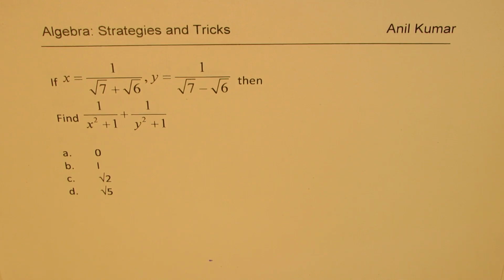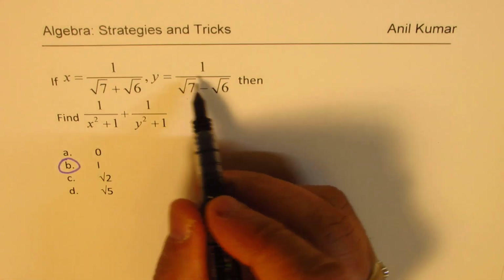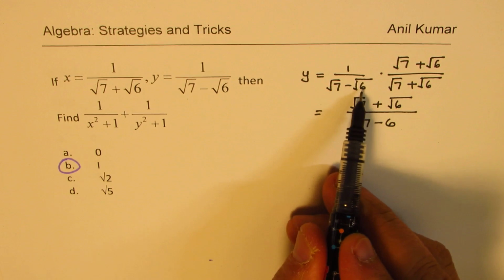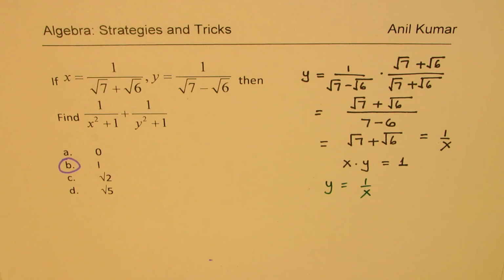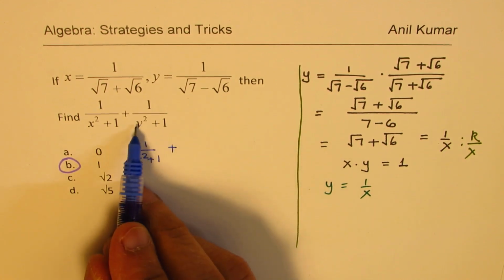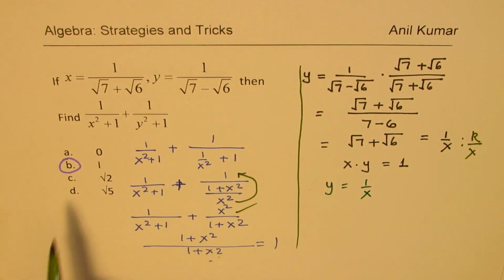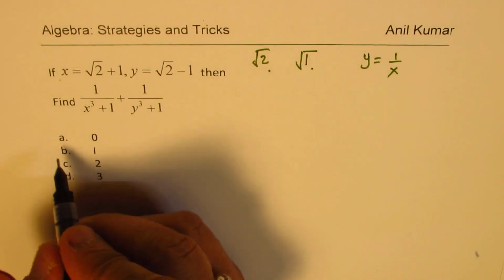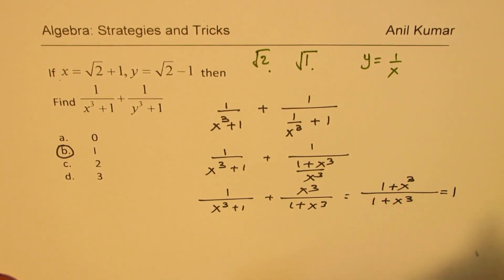Solve Sum of Rational Expressions in a Second SSC CGC SAT Math 2 |ACT